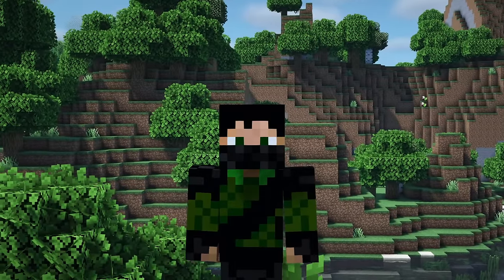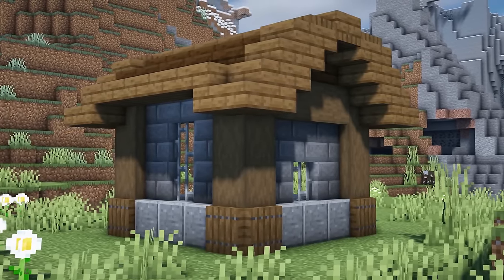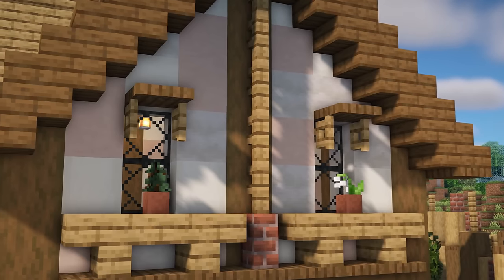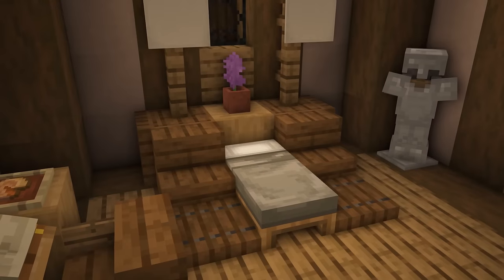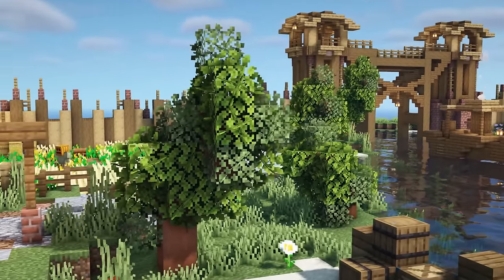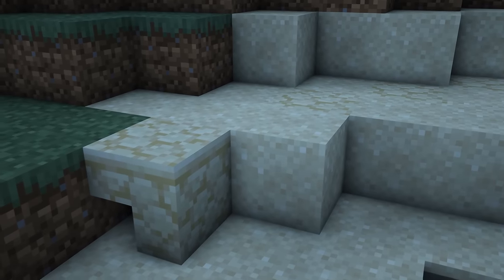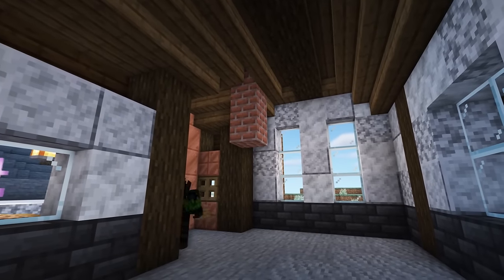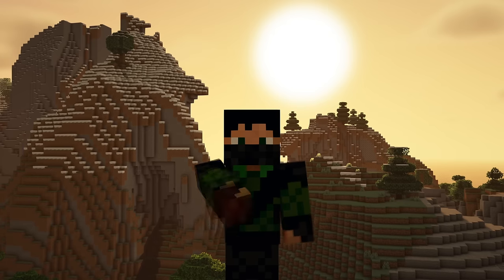100+ Minecraft Building Tips and Tricks!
In this video I will be sharing 100 building tips and tricks I have learned over my many years of playing Minecraft! Ranging all the way from beginner to expert level. I hope you find this helpful!

This video was made in celebration of hitting 100,000 subscribers on my channel! Thank you so much :)